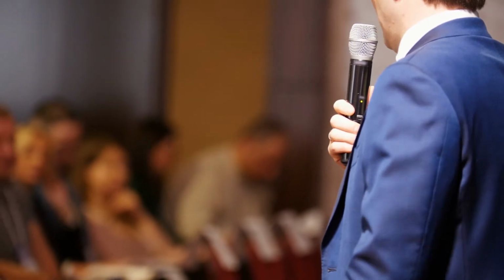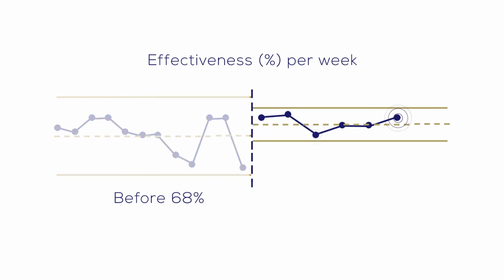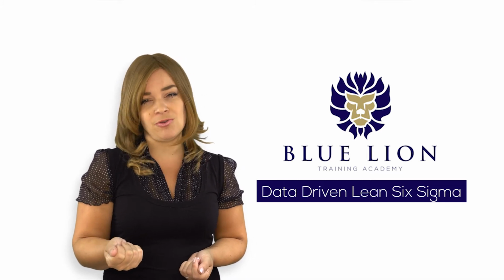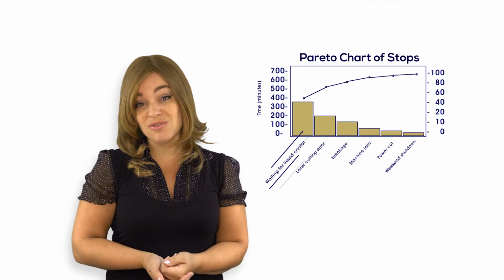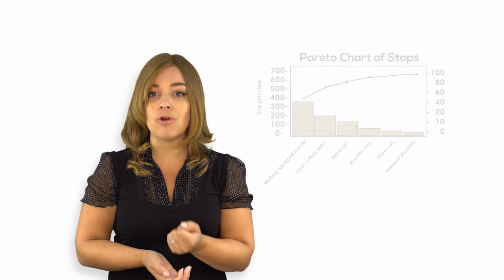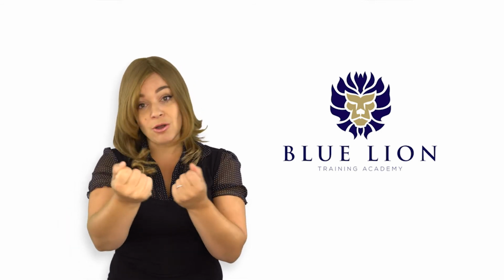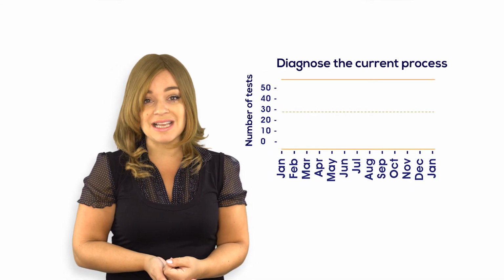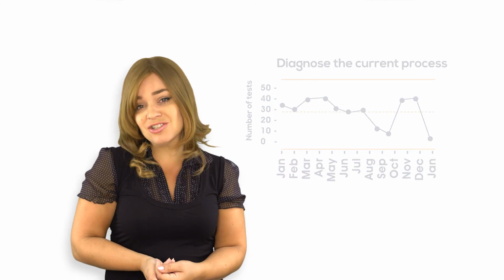Lean Six Sigma - Introduction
This video is part of a series of videos that form the delivery model for Lean Six Sigma Accredited training internationally.

to see our full-cost online courses

to see our Apprenticeship offering in England.

Global programmes are available upon request.